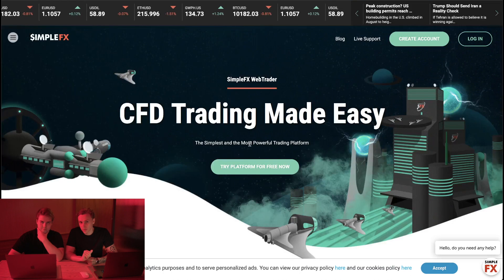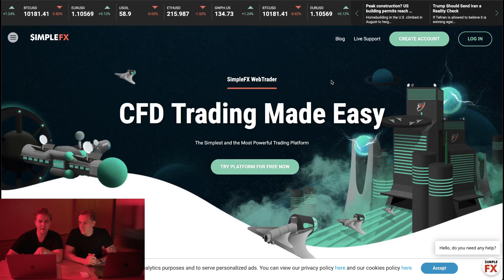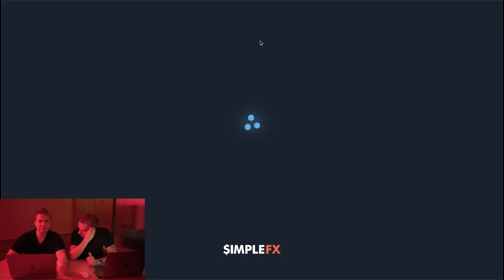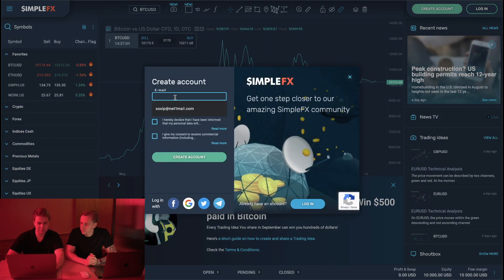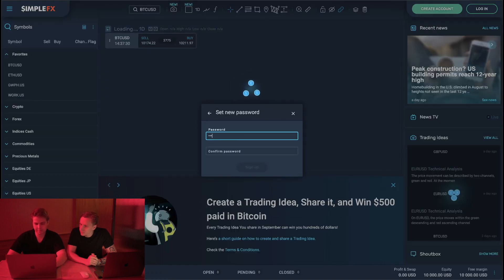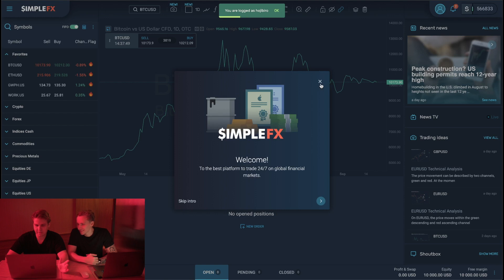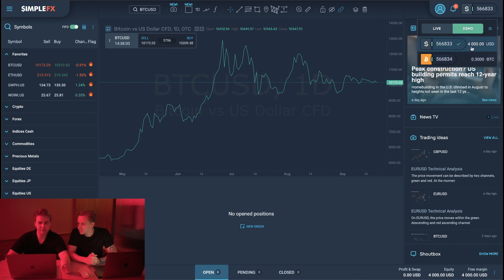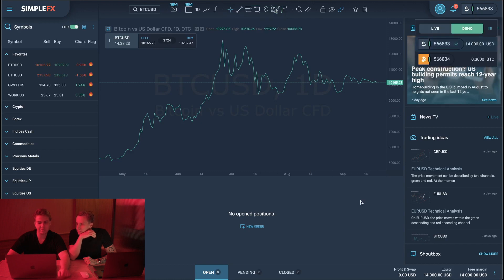BFT Academy: 1.7 Creating a demo account with SimpleFX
You wouldn't believe how simple it is to create a demo account with SimpleFX.

Want to protect yourself from the recession and finally make a stable weekly income? Then stop wasting time on trading systems that don't work.

➡ Join our Global Chat and talk with hundreds of traders using BFT Algorithm every single day
➡ See the latest news and updates from us